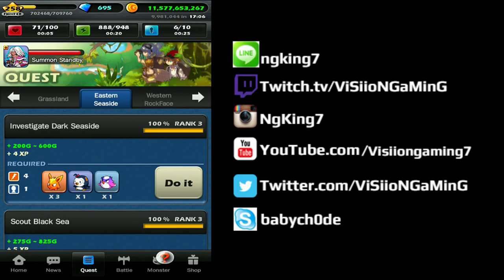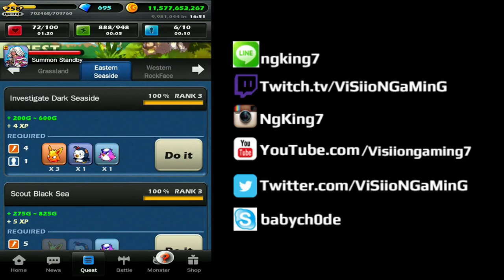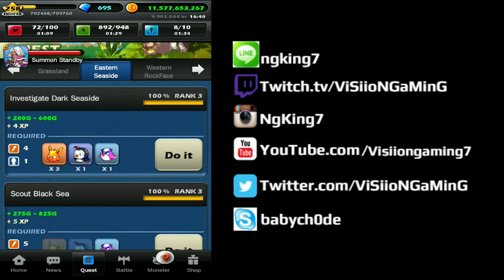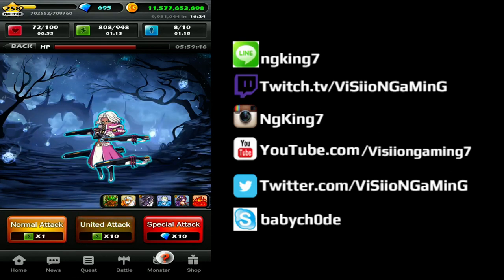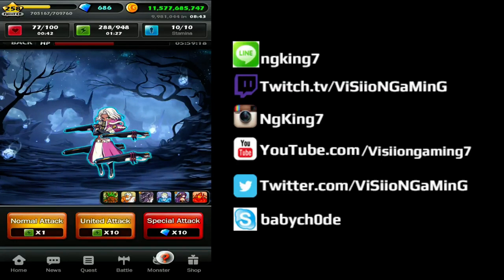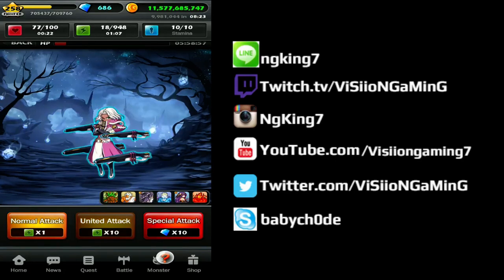Monster Warlord Episode 77 | Energy Build + New Quest Boss [HD]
Follow LiveStream - twitch.tv.visiiongaming

skype - babych0de

LoL ign - bluR ViSiioN
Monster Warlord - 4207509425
Soul Seeker - NoToRiouS
Soul Seeker Guild - ExcLusive